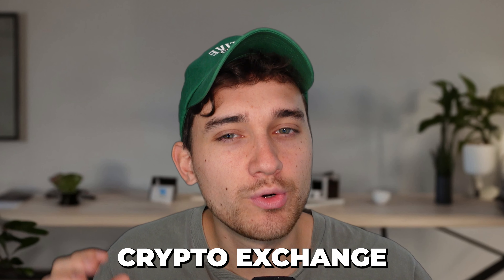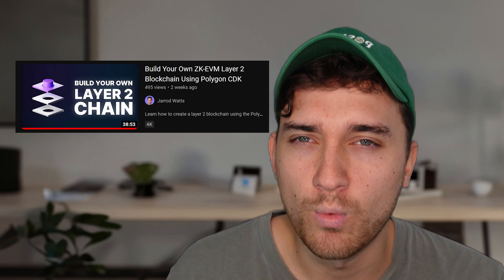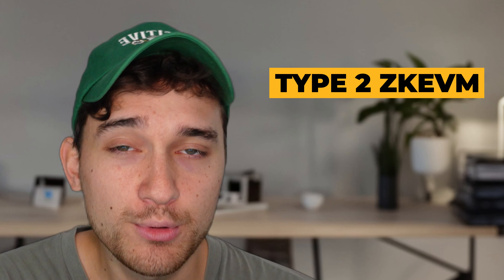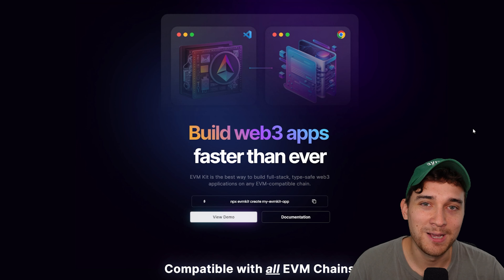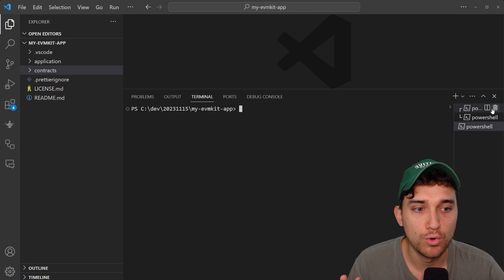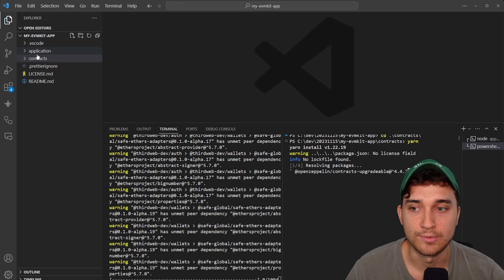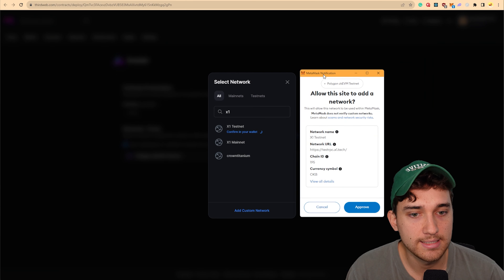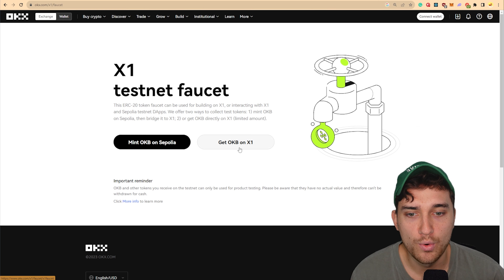OKX X Layer Explained 🟠 Full Developers Guide to OKX X Layer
OKX, the second biggest crypto exchange just launched X1. A ZK-EVM L2 chain built using the Polygon CDK. In this video, we'll cover everything you need to know and how to get started building on the chain.

📚 Resources 📚

⌚Timestamps ⌚

0:00 Introduction
0:26 What is OKX X1?
3:13 Deploy a Smart Contract to X1
11:48 Build a Web3 App on X1
14:17 Final Thoughts

Discord Server: No longer available.